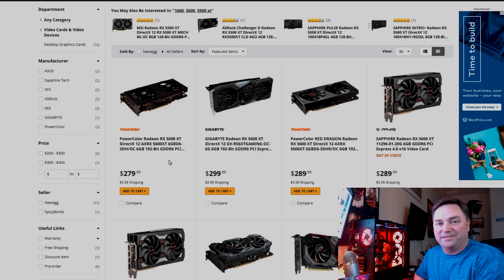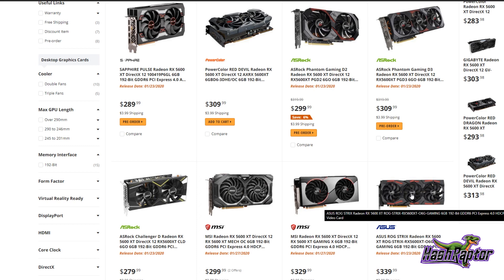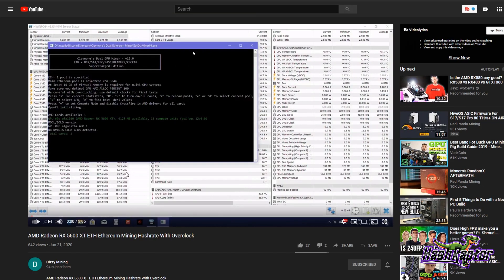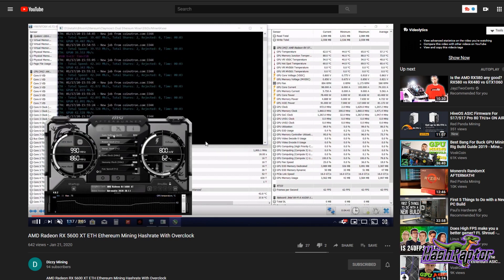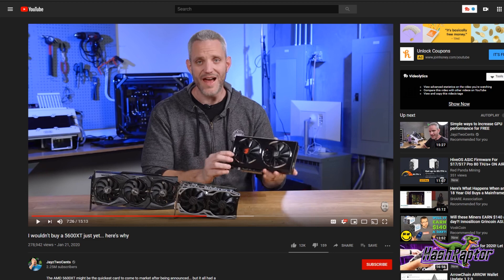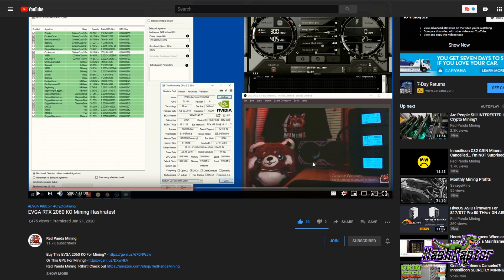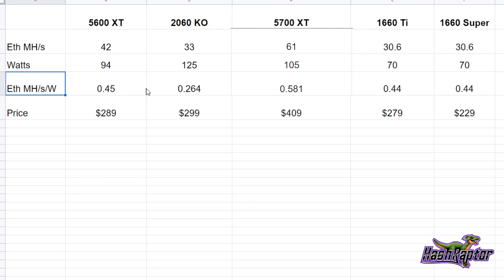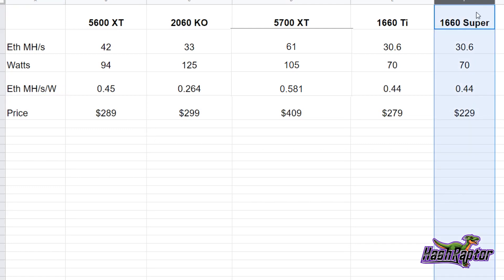*New* 5600 XT Hashrate Review and Comparisons to Other GPU's | 2060 KO | 1660 Ti | 1660 Super | 5700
Today we are taking a look at some of the hashrates that have hit YouTube for the AMD Radeon 5600 XT, and we will compare that to the EVGA 2060 KO, the 1660 Super and Ti.  Finally, we have some choices and competition is heating up!

▶️ Vent Fan Used to vent heat:
▶️ 3.5" Display with HDMI used on Rigs:

Trip Lite PDU
Mining Rack (Shelves)
Shelf Liners
Fan Used
Fan Remote Control (Thermostat) Kit
110v to 220v C14 Adapters
Google Mesh Network WiFi
Zip Ties (the Swiss Army Knife for Mining)
Dry Wall Screws that work well for me

► Zcoin: a7LXG49ZNfkDgozARMmY8YX6v4xoLe5Urj
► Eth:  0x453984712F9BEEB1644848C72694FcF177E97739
► BTC:  bc1qfa9peeq6x8fa7w3z8dpn4tjjem7zeejqr0cy4z
► RVN: RScQ7AxhK3mtzC7c8vnV3tr16ru3hHK3pQ